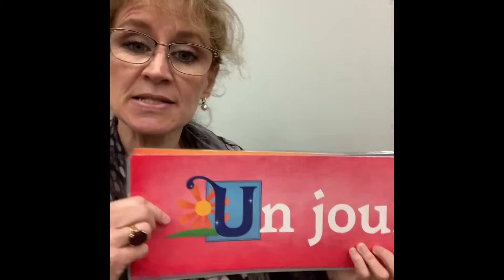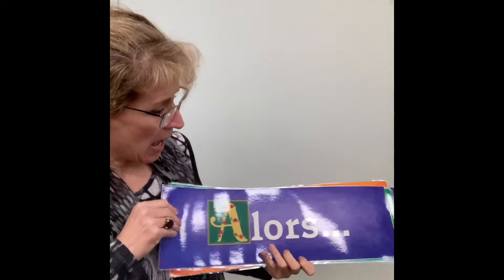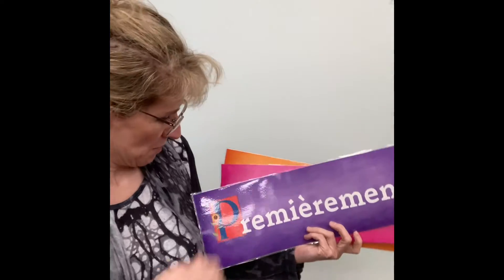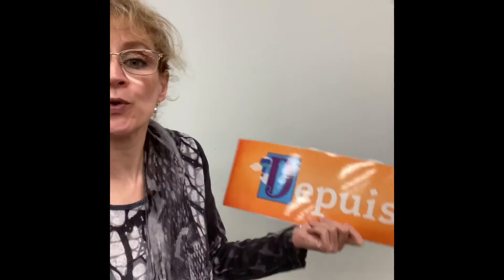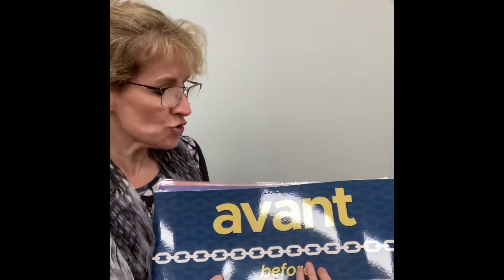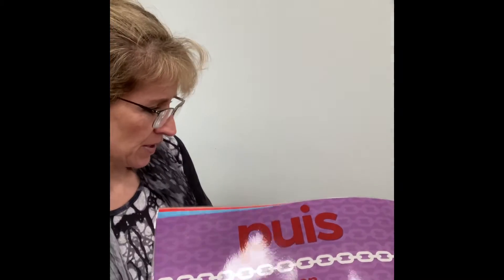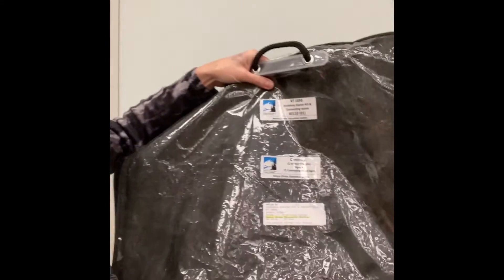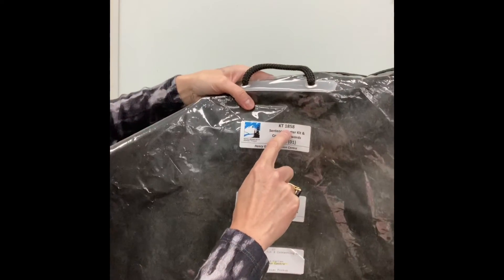Sentence Starters & Connecting Words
Sentence Starter Kit & Connecting Words (40110), KT 1858
Book this kit through the Henry Grube Education Centre at: